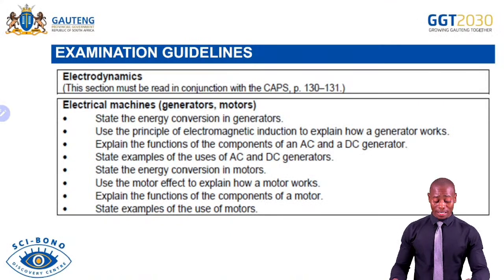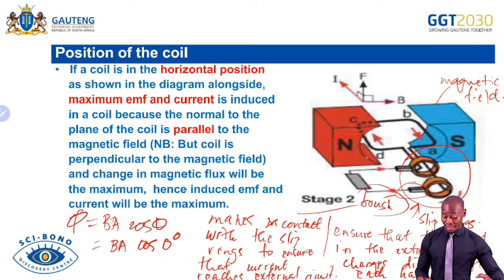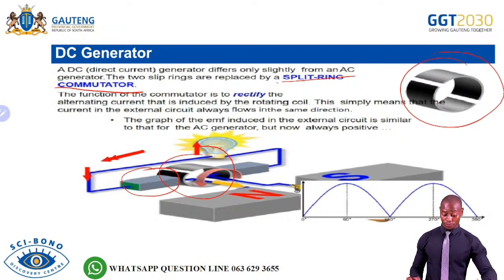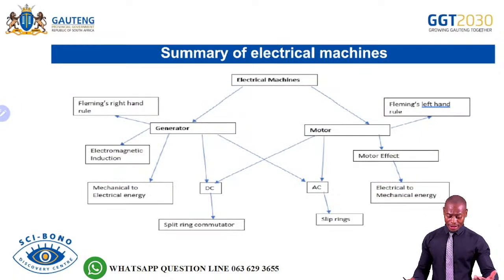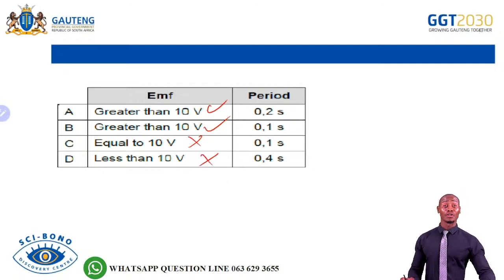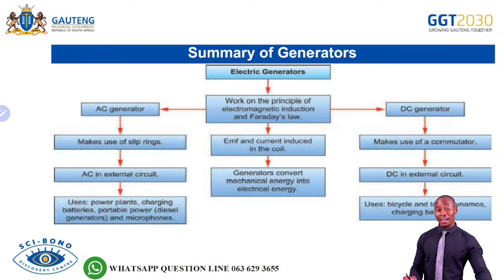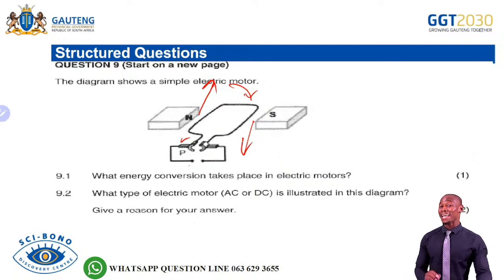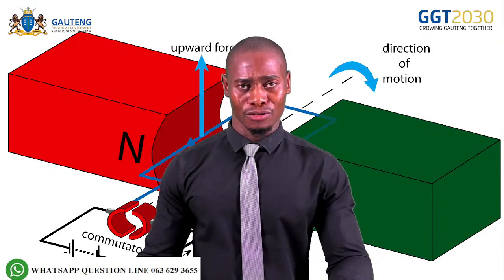27 OCTOBER 2022 14:00-15:30 PHYSICAL SCIENCES GRADE 12